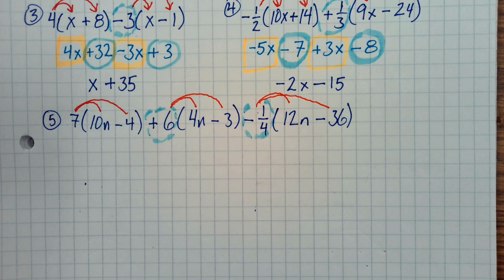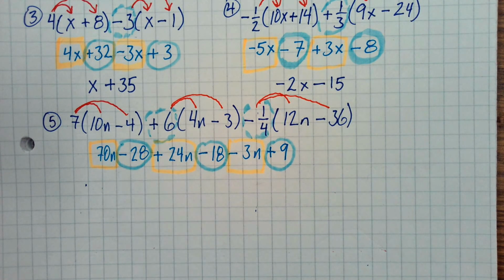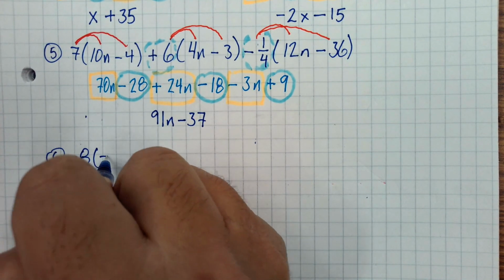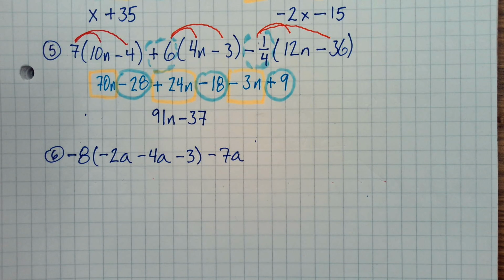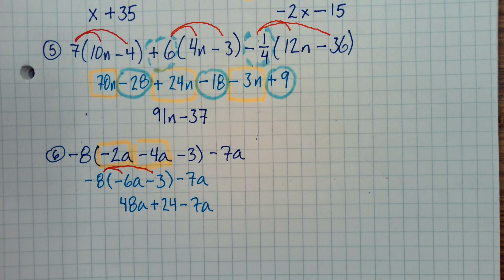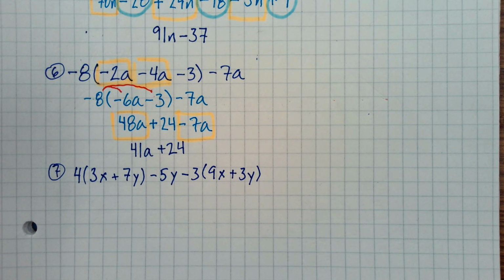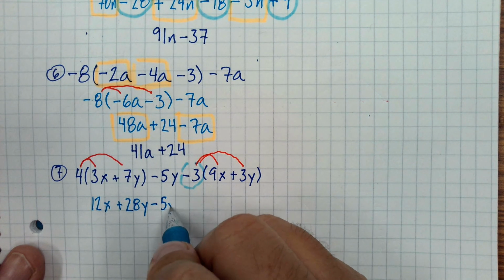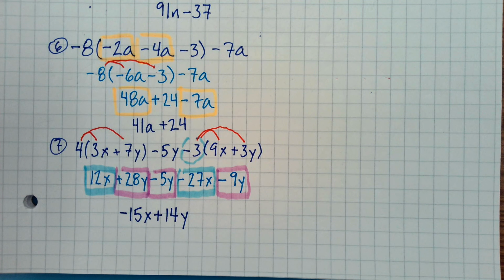Simplify Expressions with Distributive Property (ACC Math 7 12/13/21)